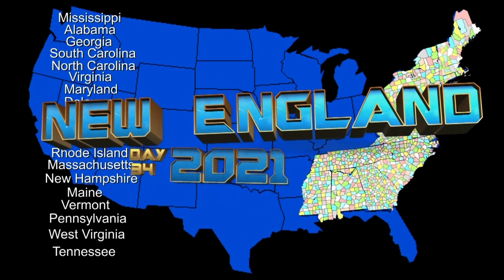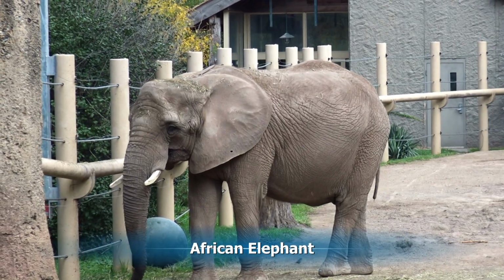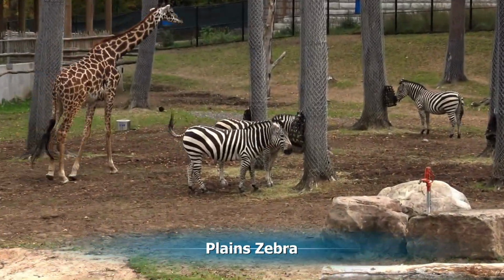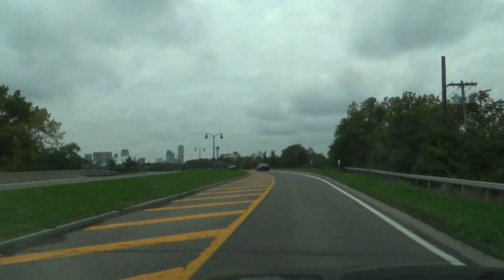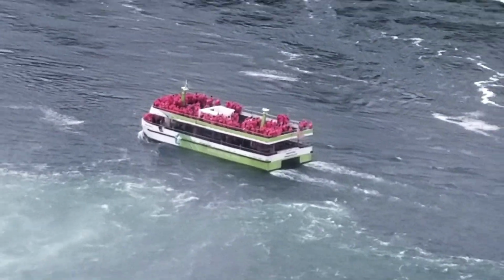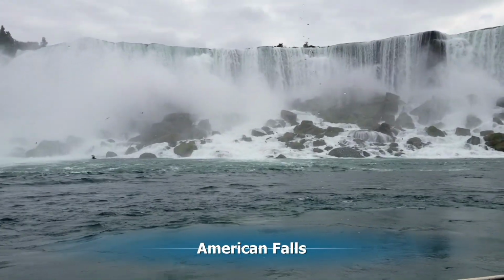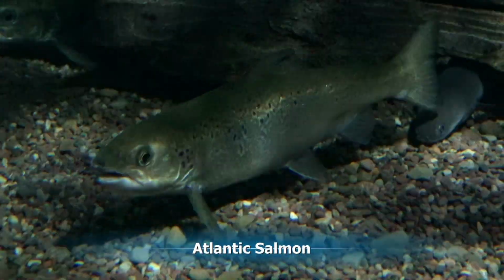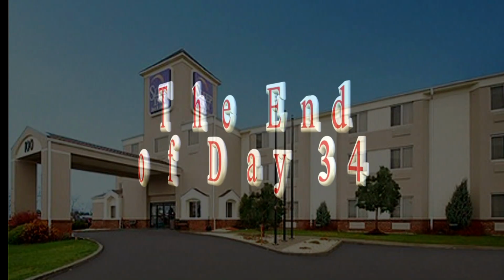Day 34 of a 42 day trip through Eastern USA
On this day we will visit the Seneca Park Zoo in Rochester, NY and then drive to Niagara Falls.  There we will visit the Falls and take a ride on the Maid of the Mist then we will visit the Aquarium of Niagara before going to Buffalo, NY to spend the night.